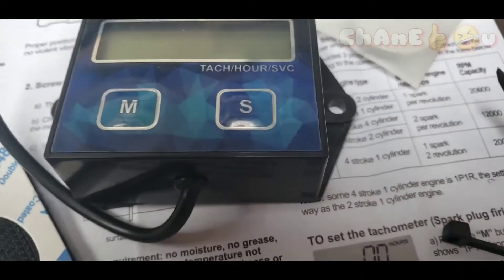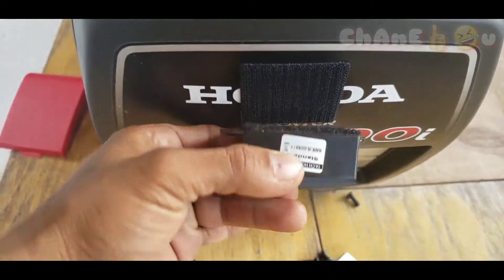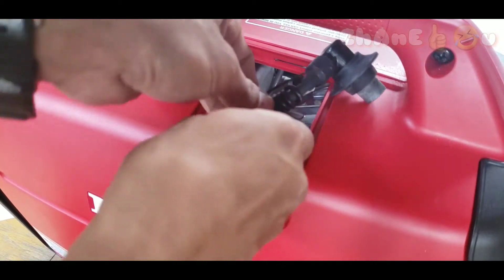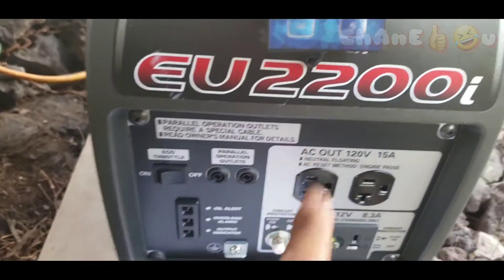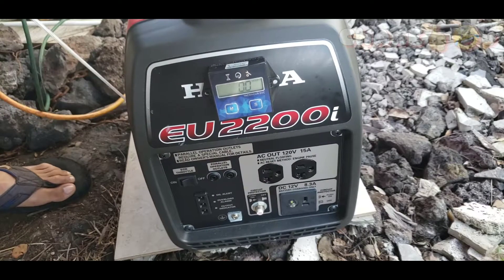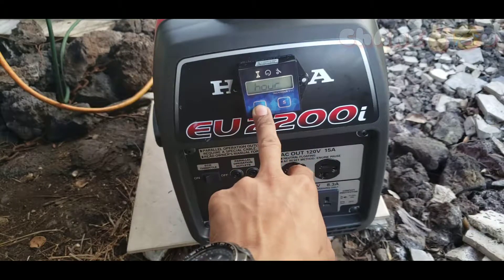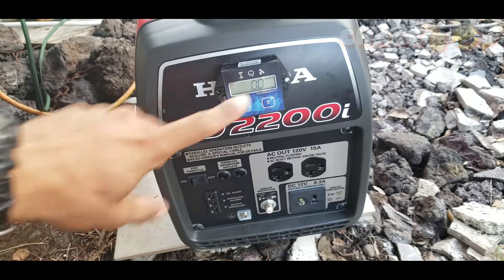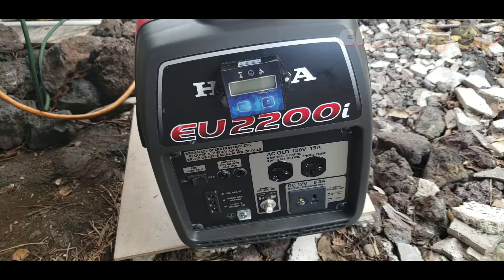2019 Installing Tachometer/hour meter to Generator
Installing Tachometer/hour meter to my Generator Honda eu2200i

if you are interested in the product in this Video I

Tachometer/hour meter $11.65 ➡️

Honda EU2200i Generator $1,049.00 ➡️

I try my best to install as simple as possible on this Video.

Let me down below the comment if I missed something ^_^.